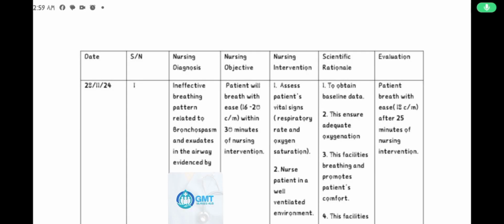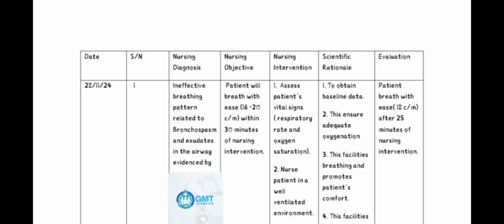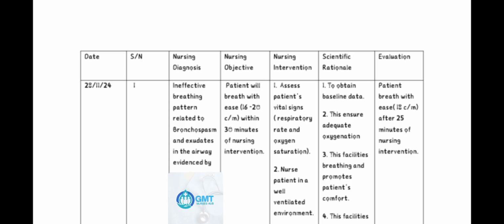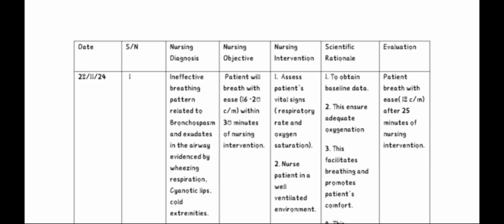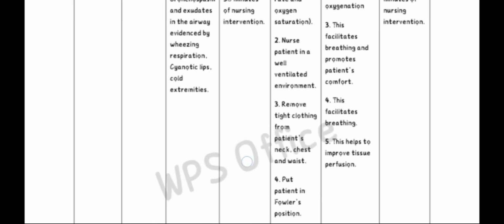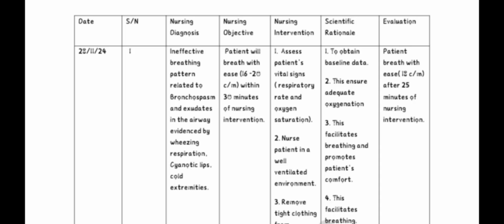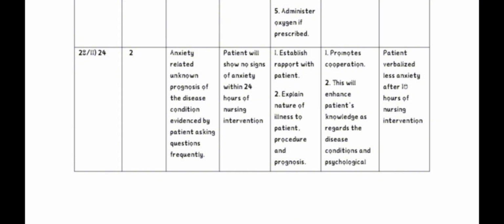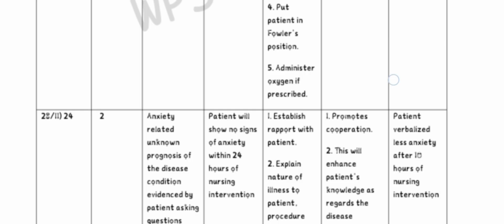Nursing Care Plan for Asthma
Learn a complete nursing care plan for asthma — from assessment to interventions. Perfect for nursing students and professionals."